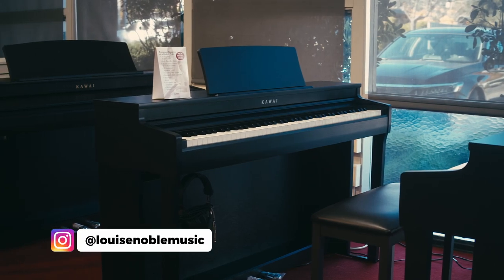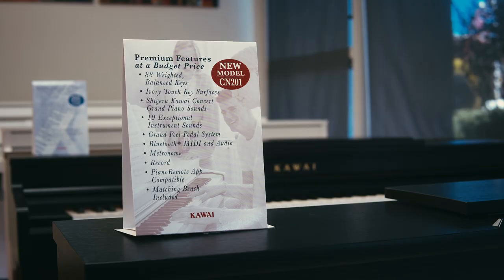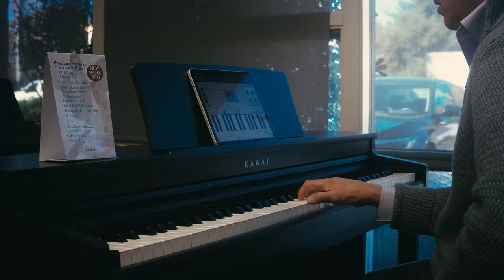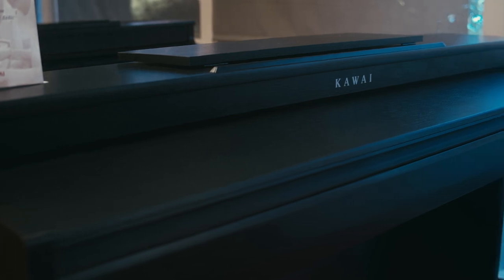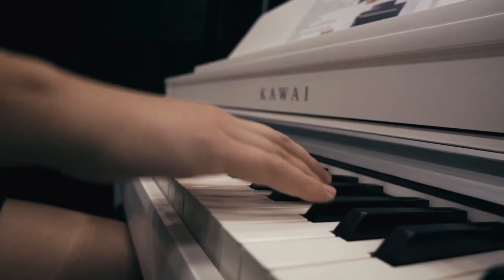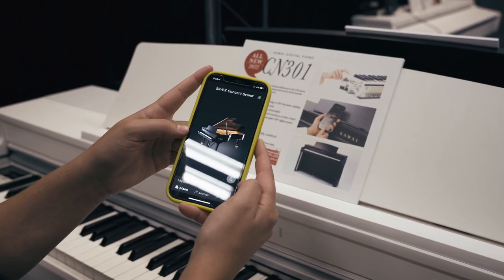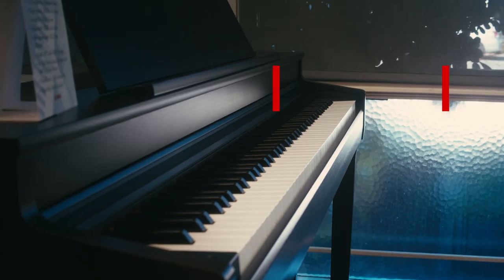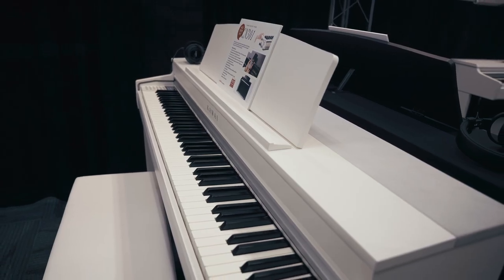Kawai CN201 and CN301 Digital Pianos Overview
Let's take a look at Kawai's CN201 and CN301. We first saw these during Summer 2022 NAMM, and they are now available for purchase! Have any questions about these models? Let us know down in the comments!

For those of you who do not know, we lost access to this channel in February of 2022 due to a hack, but we have recently regained access and will soon be posting regular content! We will be catching up on all of the comments in the coming days. Thank you all for your continued support, and Happy New Year!